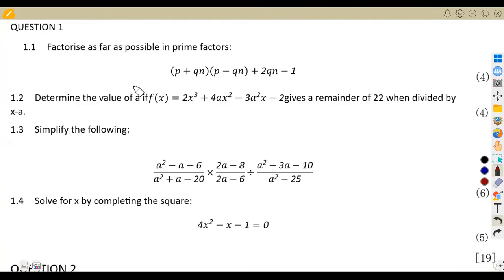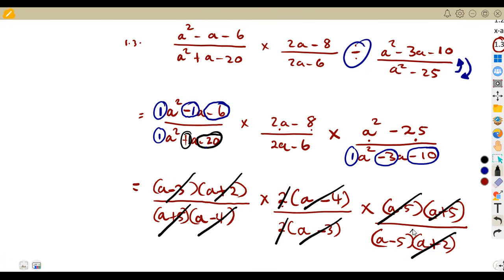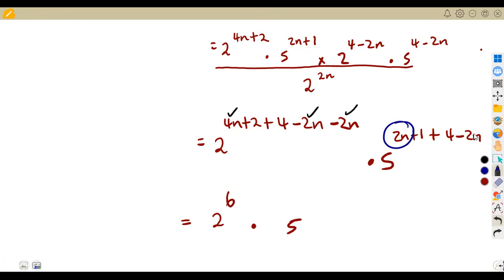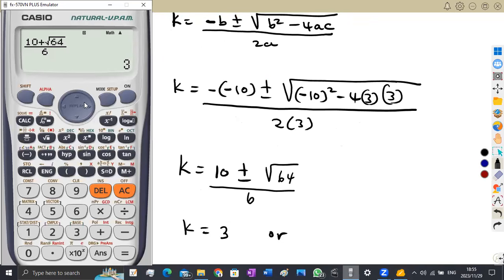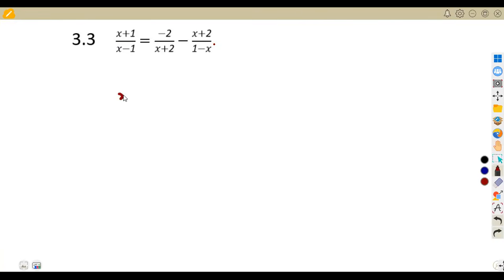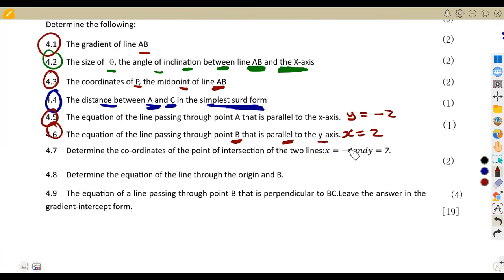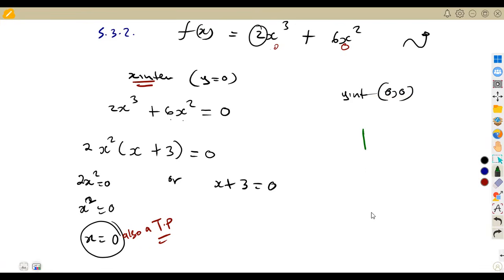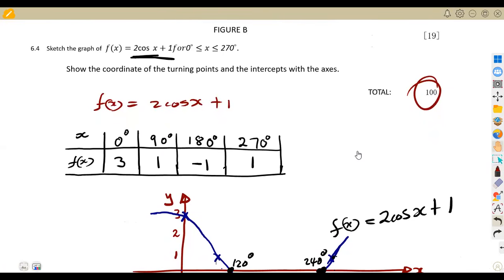Mathematics N3 NOVEMBER 2023 MEMO FULL PAPER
Mathematics N3.